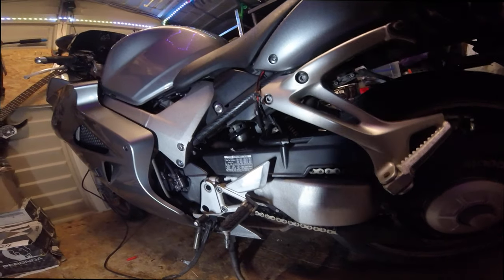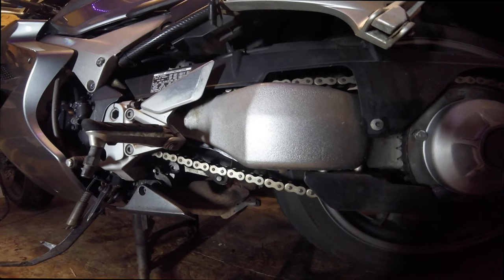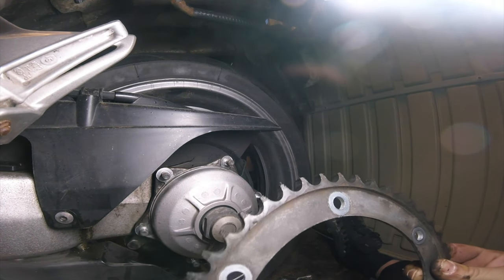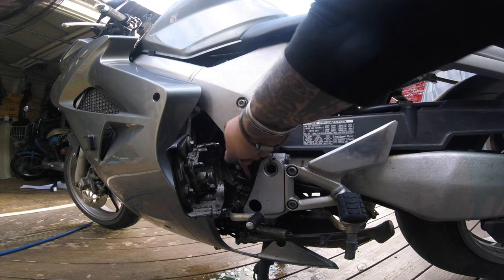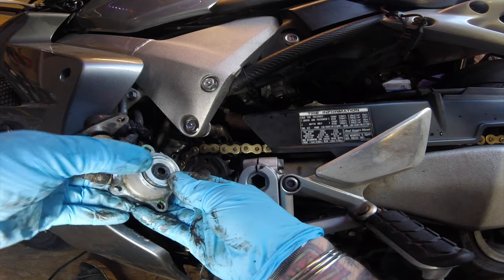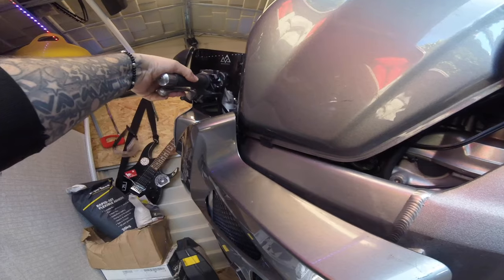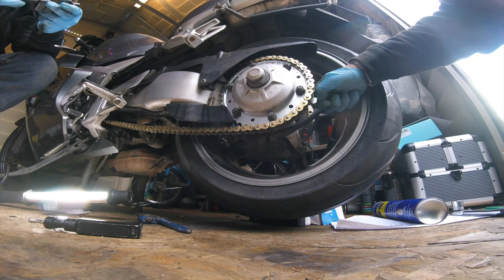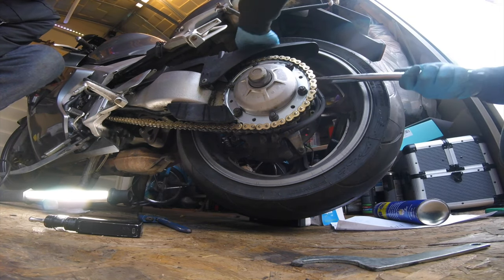Honda VFR800 Chain & Sprocket Replacement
I replace the chain and both sprockets on my 2008 Honda VFR800